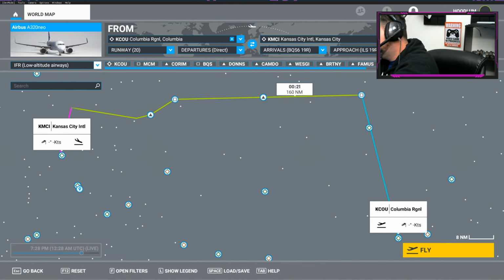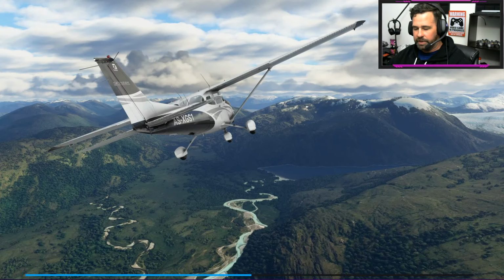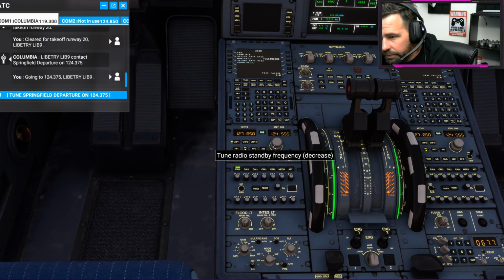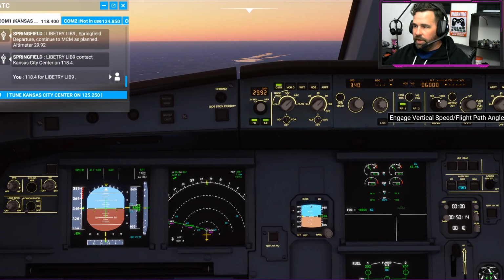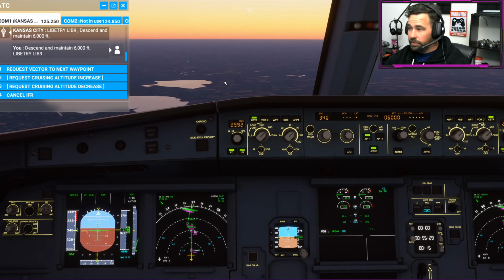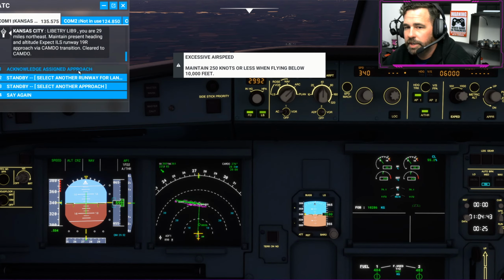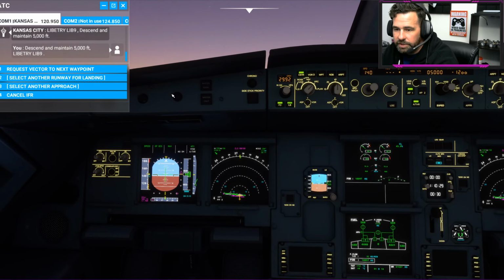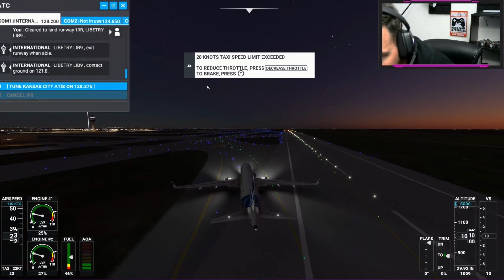A320neo Talking about ILS Columbia to Kansas City MO